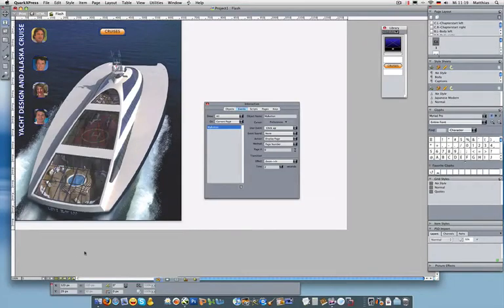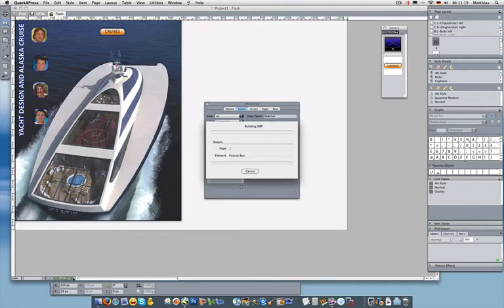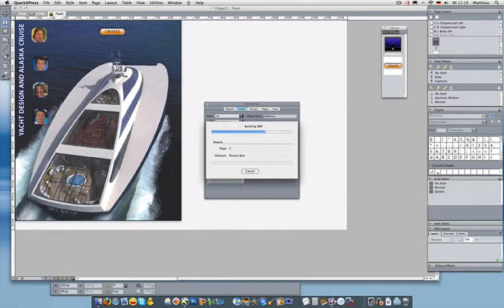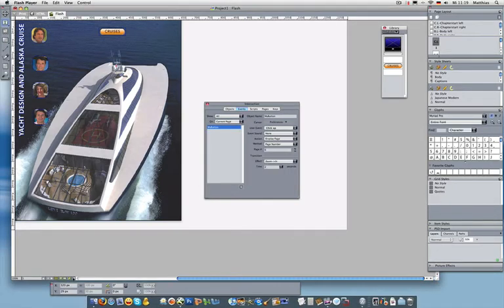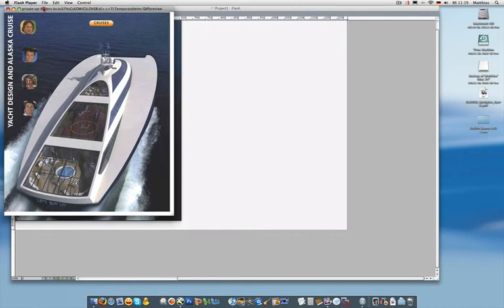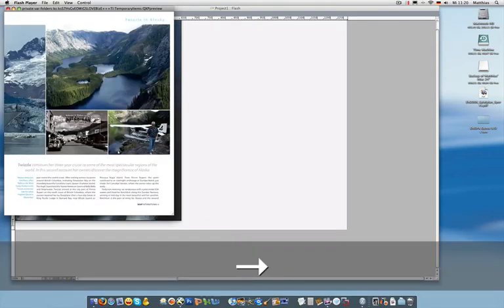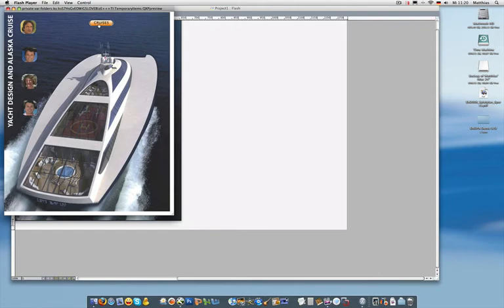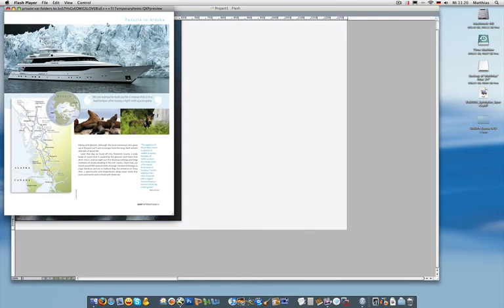EN17 Quark 8 - Export to SWF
See how to design faster using the SWF Export of QuarkXPress 8.